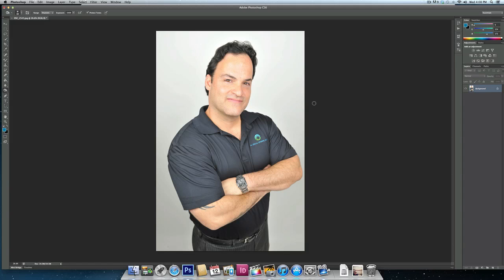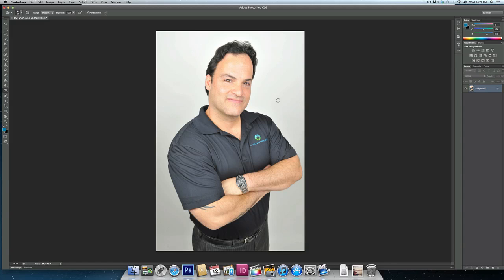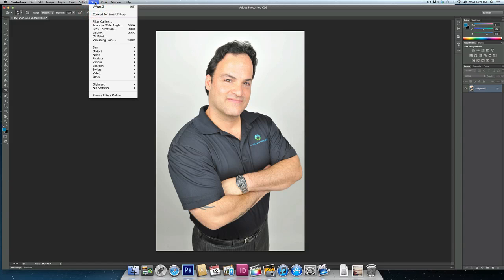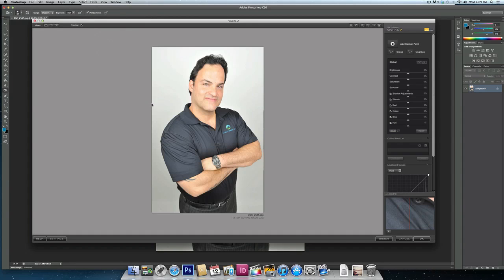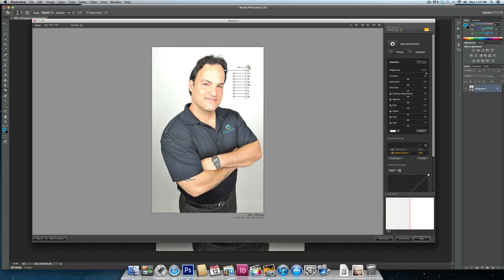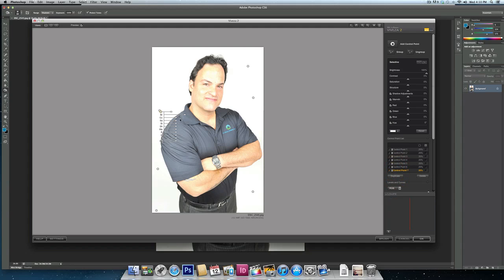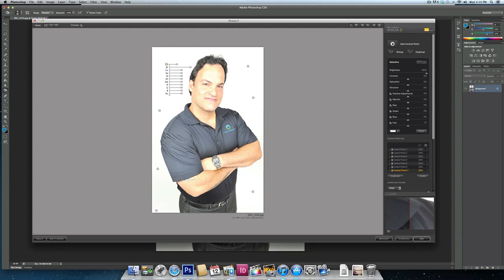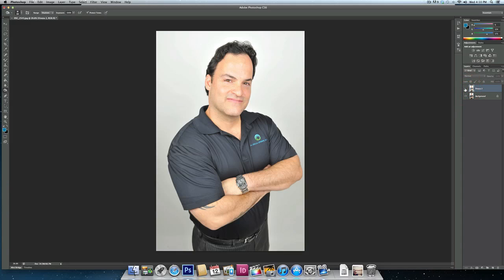Fix a White Background with Photoshop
In this tutorial, I show you how to use Viveza to fix a white background that is gray or not perfectly white.  It takes about 30 seconds and it can save your shots and make them look perfect.